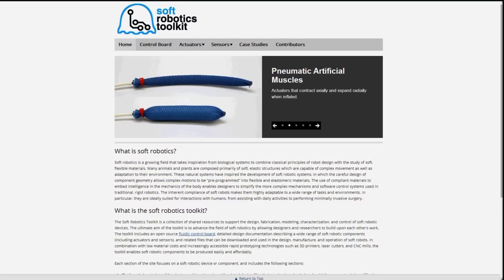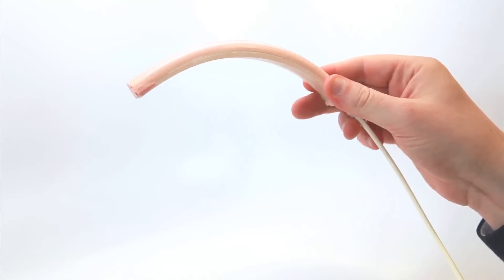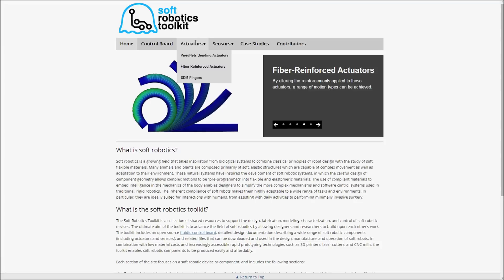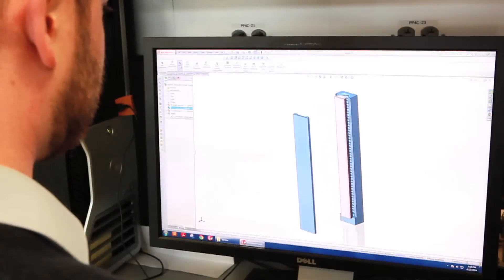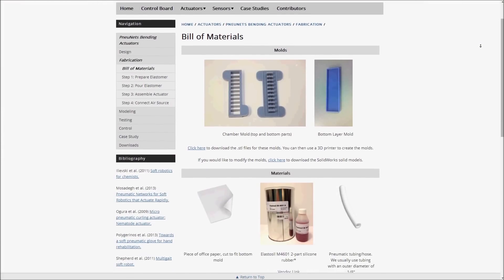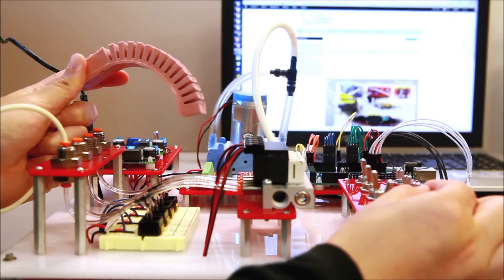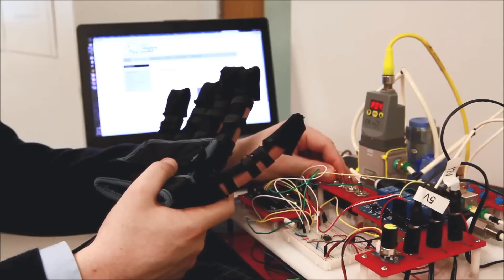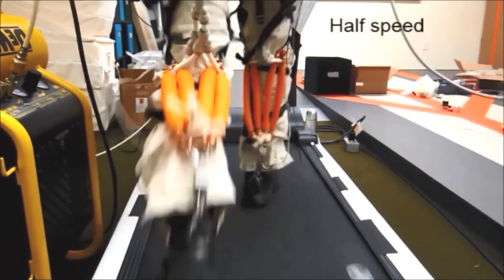Soft Robotics Toolkit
Discover the Soft Robotics Toolkit, a collection of shared resources to support the design, fabrication, modeling, characterization, and control of soft robotic devices.